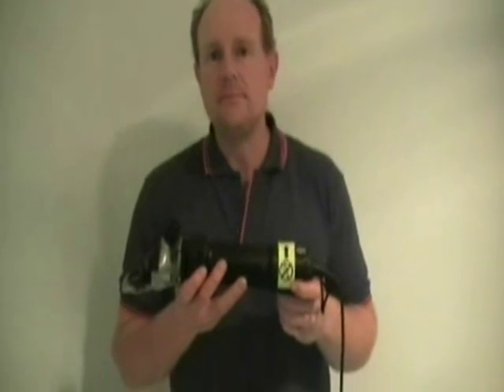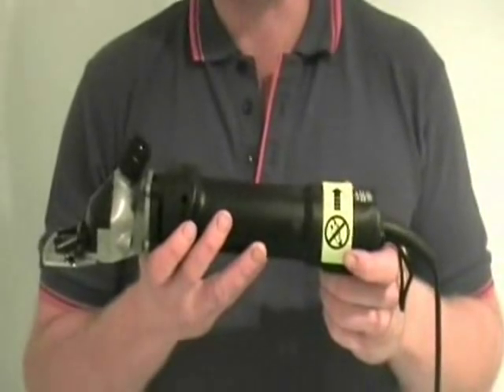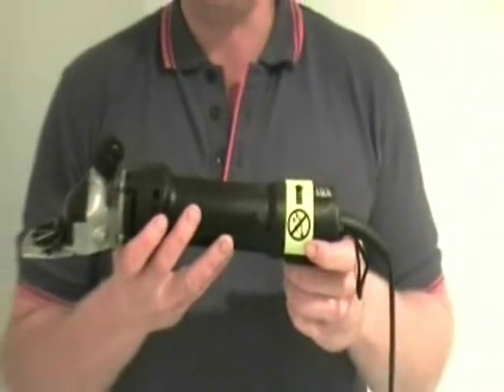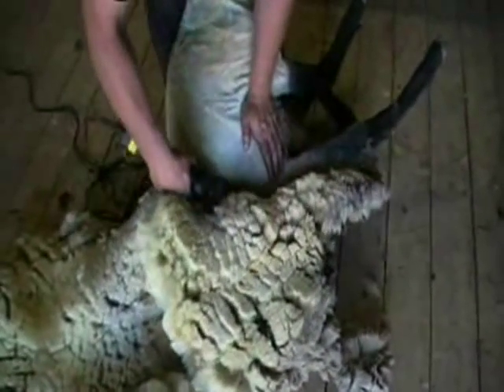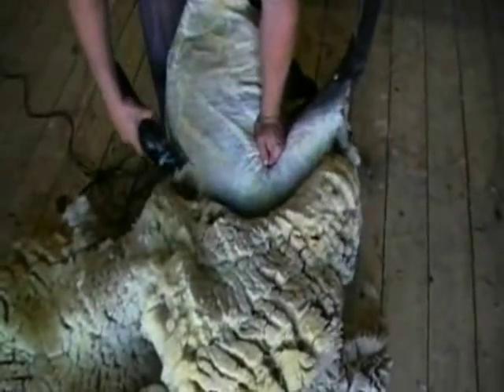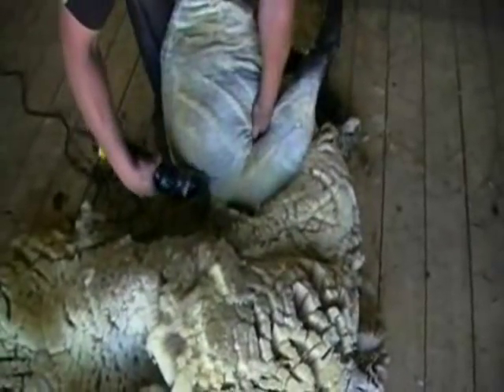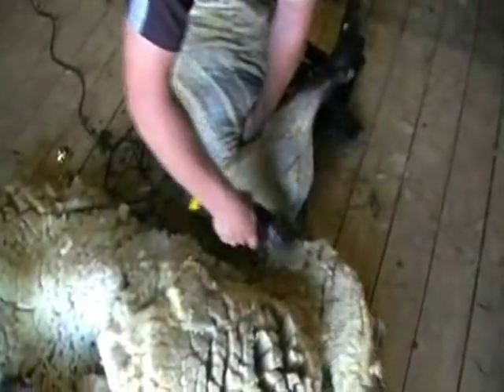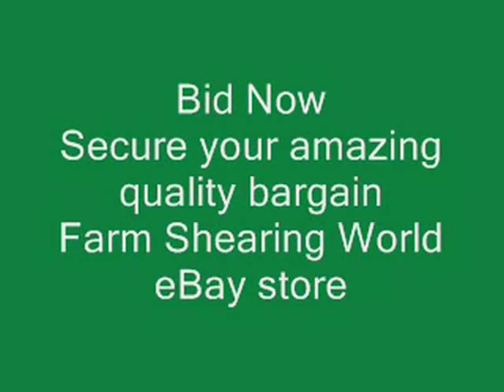320W Electric Shearing Clipper Handpiece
: AC 320W shearing electric clipper handpiece, shear sheep goats alpacas by Shearing and Fencing.

Shearing and Fencing is a Livestock industry that provides wide range of shearing equipment and farm fencing supplies at lowest rates. High quality as per Australian's Standard. Get free offers with products.